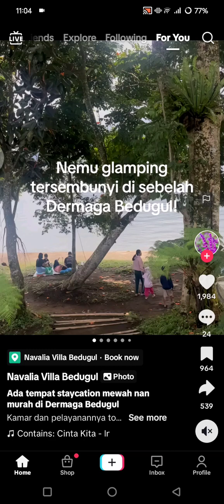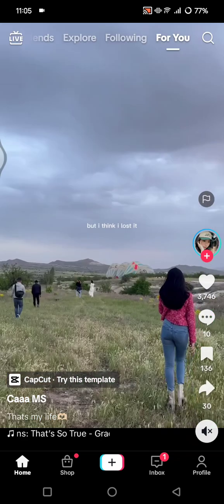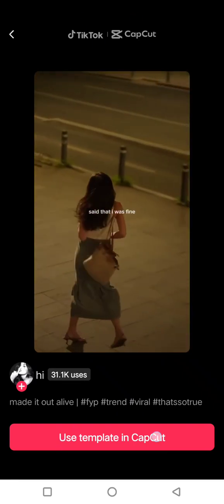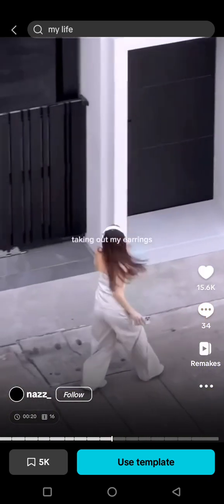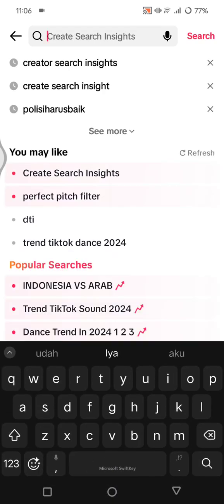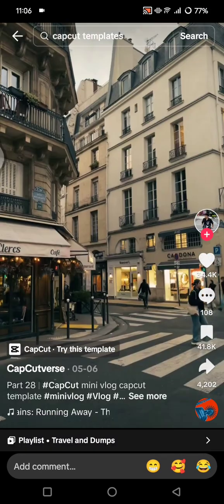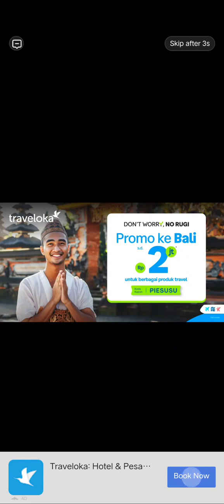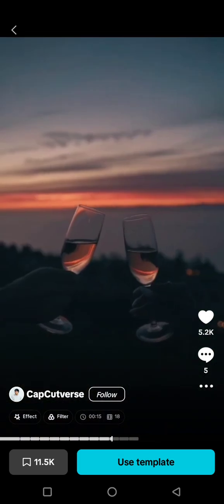✅ GUIDE: How To Use CapCut Template From TikTok - Full Guide | 2024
Want to create stunning TikTok videos effortlessly? 🎬 Learn how to use popular CapCut templates directly in TikTok to elevate your content